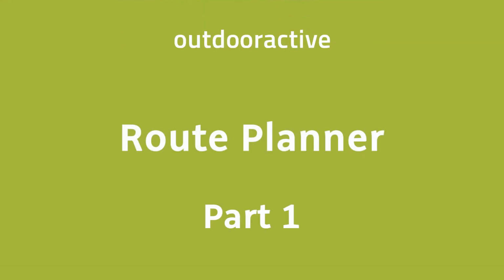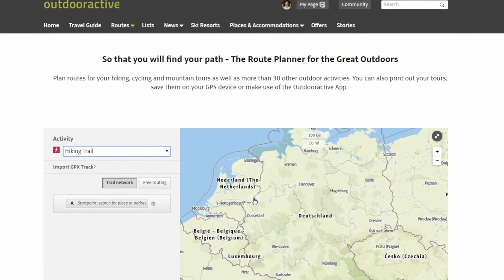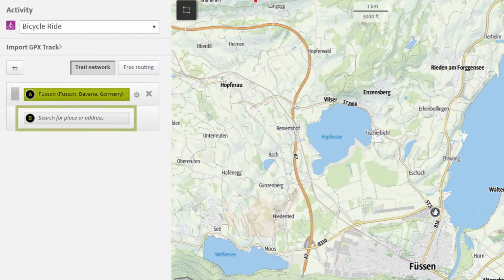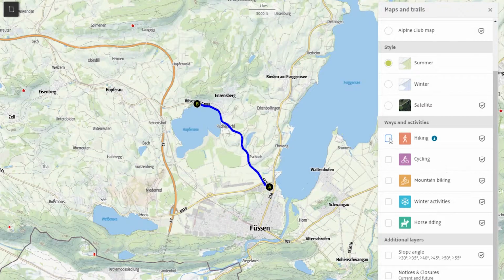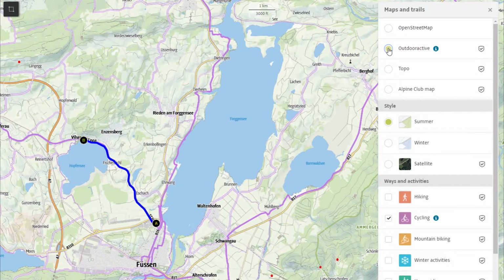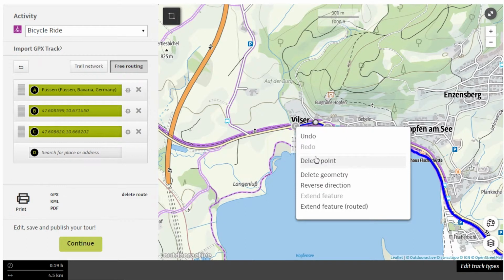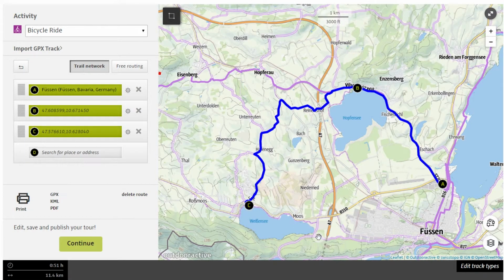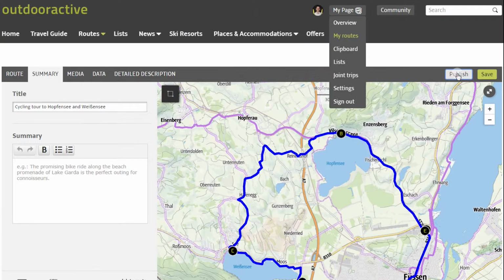Tutorial: Planning routes with Outdooractive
With the Outdooractive Route Planner you can create the perfect route for your next outdoor adventure with just a few clicks. We show you in our tutorial how this works.

Would you like a tutorial for a certain feature?

Outdooractive is the digital home for all outdoor enthusiasts: Let yourself be inspired, find new routes, plan your own routes, inform yourself about current conditions, keep an overview on the go and exchange ideas with like-minded community members - on the web and in the app.

Missener Straße 18
87509 Immenstadt